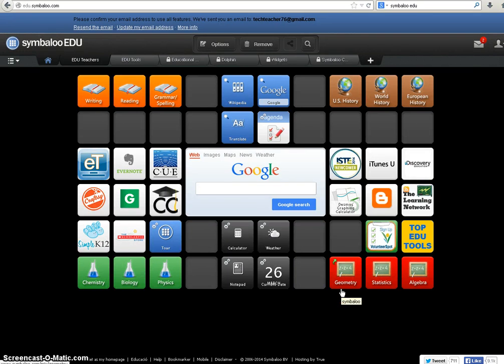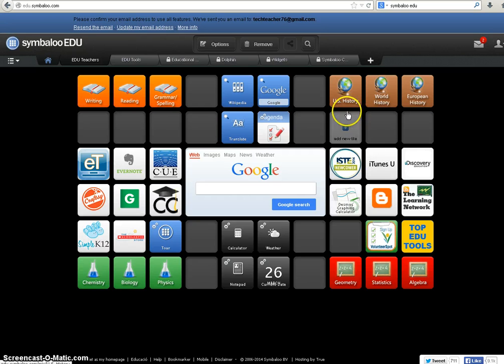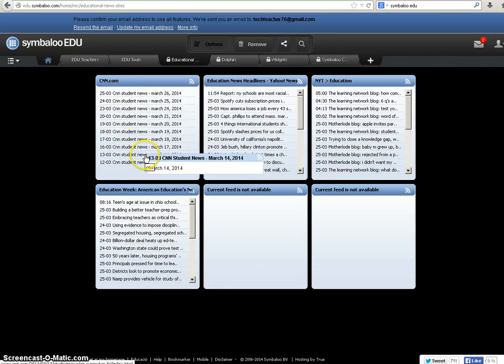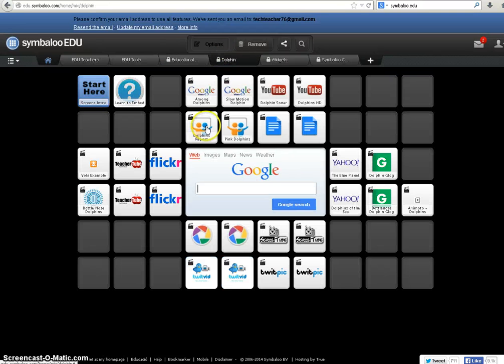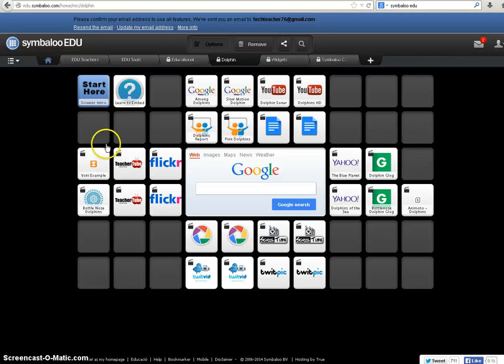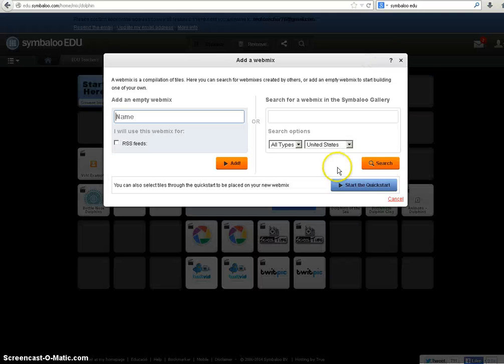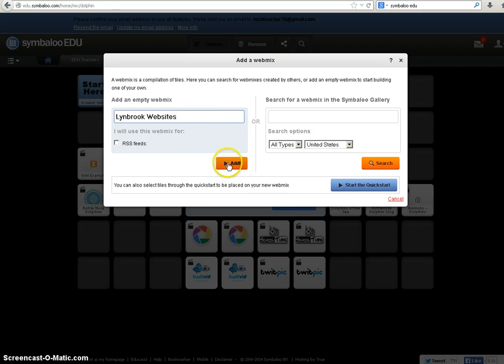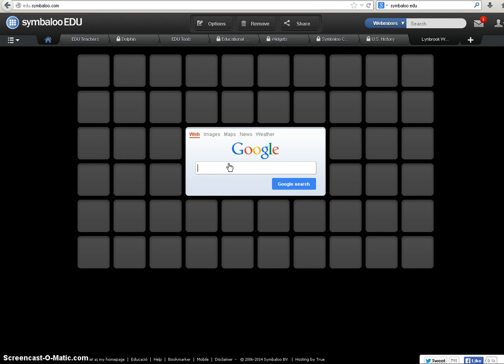SymbalooEDU - Creating an Empty Webmix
Learn how to create your first blank webmix